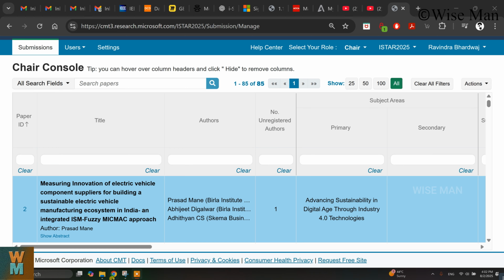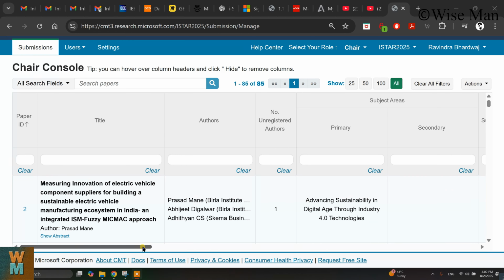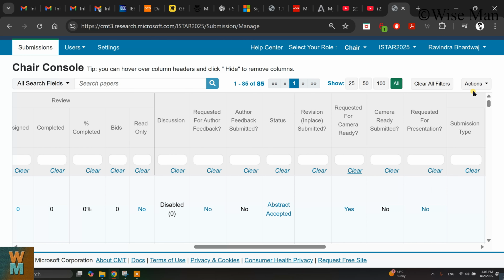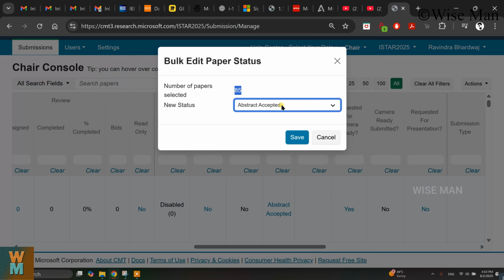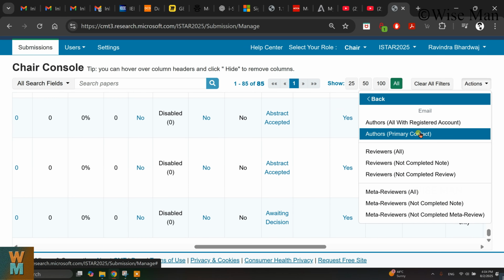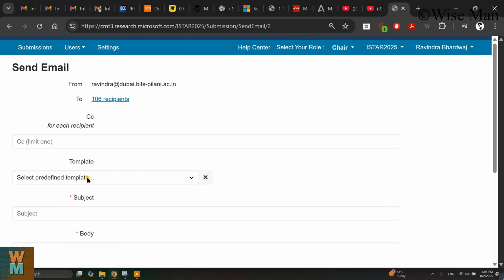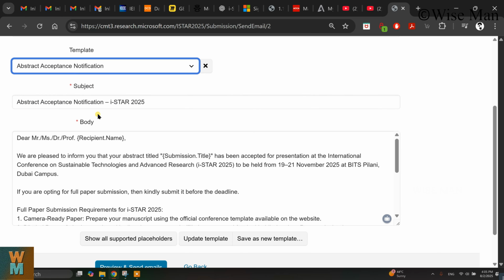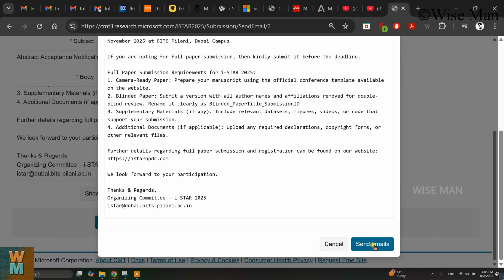How to Perform Bulk Acceptance of Abstract and Bulk Emails to Authors in Microsoft CMT Portal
In this video, I explain how to perform bulk acceptance of abstracts and send bulk emails to authors using the Microsoft CMT (Conference Management Toolkit) Portal.

👉 This tutorial covers:

Selecting multiple abstracts in CMT
Performing bulk accept / reject actions efficiently
Sending bulk email notifications to authors
Customizing email templates

This guide is especially useful for conference chairs, editors, and organizing committee members managing large numbers of submissions in the Microsoft CMT system.

💬 If you face any issue while using Microsoft CMT, share your question in the comments.